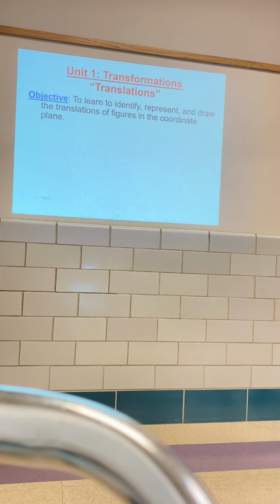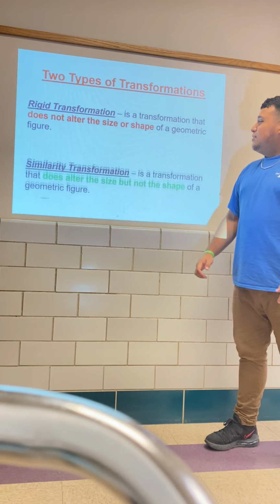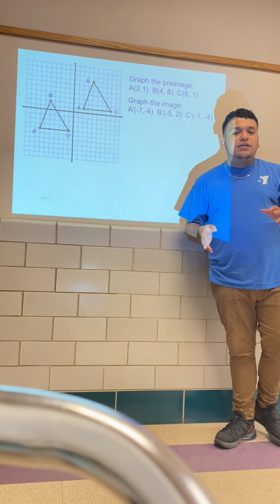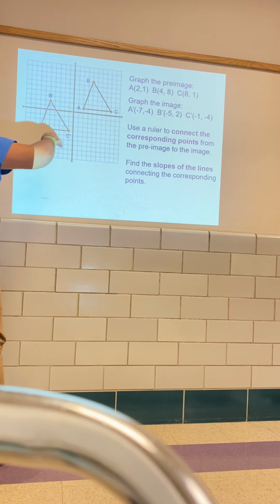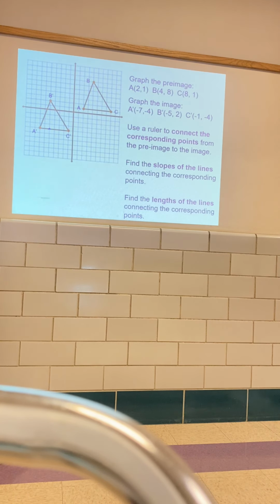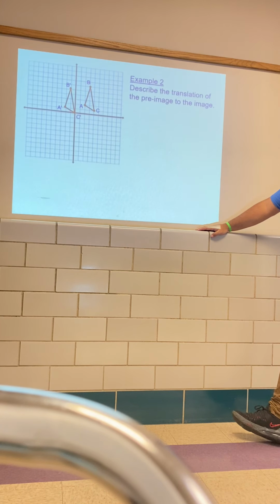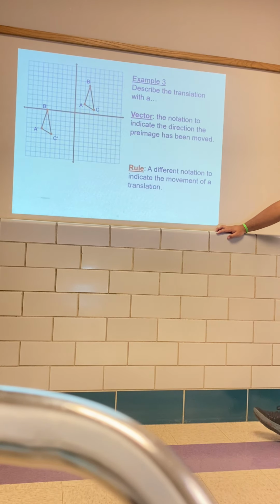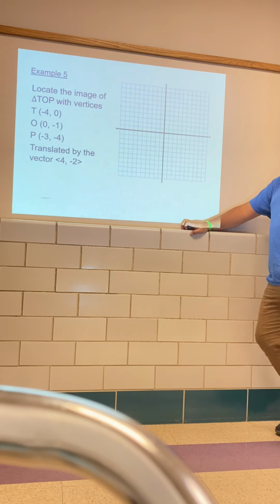Video Submission for Math for Teachers